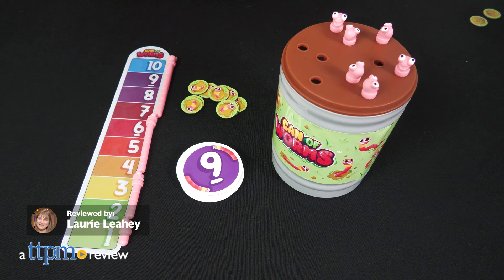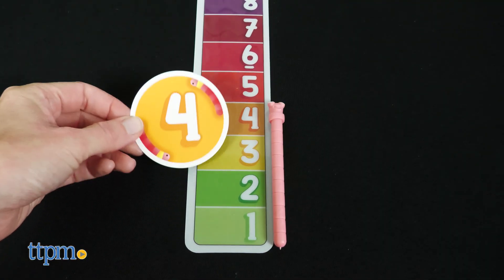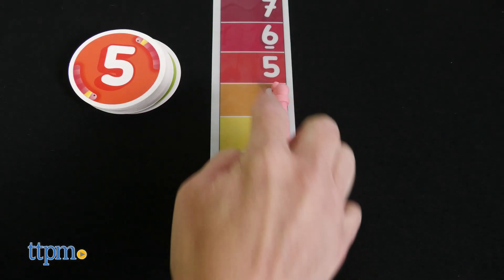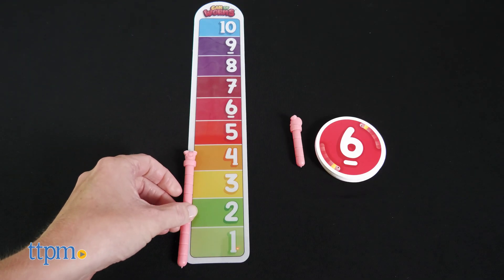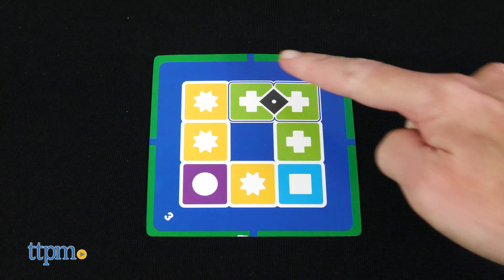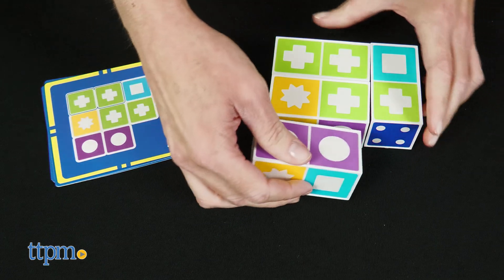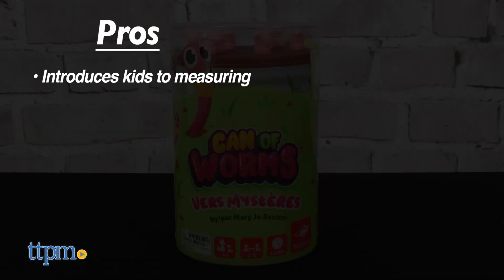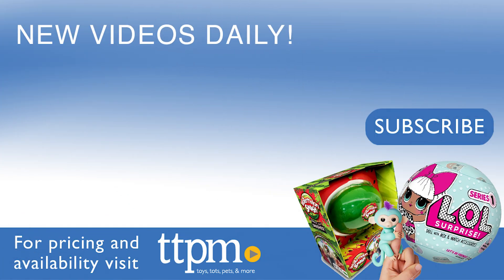2 NEW Games to Make Math Fun!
These cool math games will make match lots of fun for kids ages 4 and up. Can of Worms and Match Madness Junior math games are new games that introduce concepts of memory, measuring, dexterity, and observation. If you're looking for more games to play with your family, then you'll enjoy the challenge of these easy-to-learn games for kids. Learn how to play when you read our full review